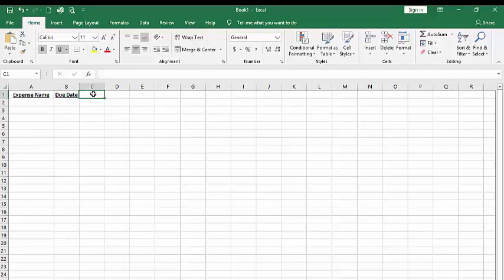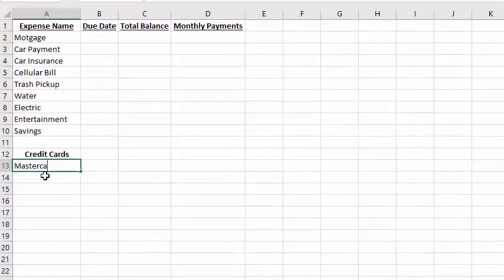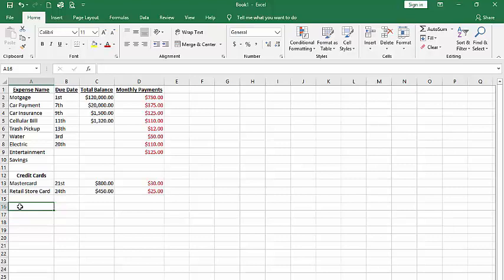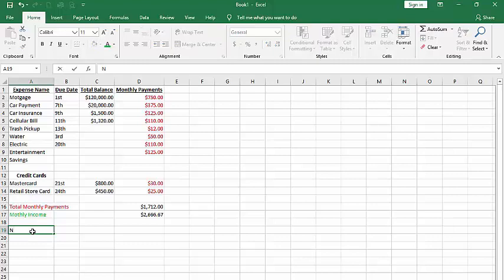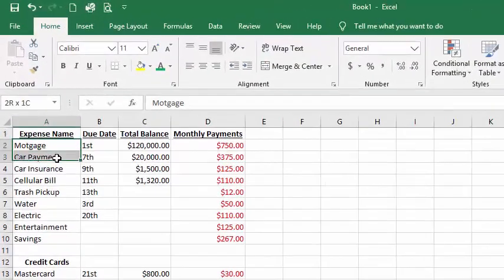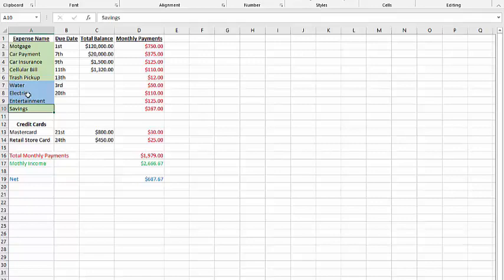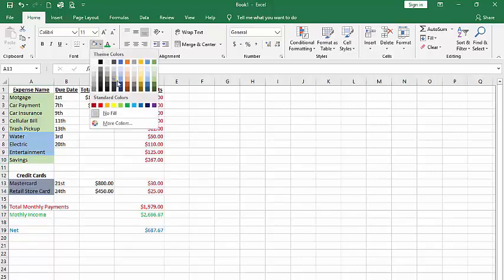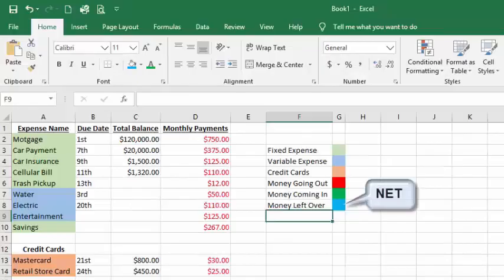How To Set Up A Budget In Excel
Do you know where your money goes and are you able to stay on top of your expenses without stressing or trying to catch up on unpaid bills? Have you ever used Excel, if so, would you know how to set up a budget in Excel?

Long gone are the days of using pen, paper and a calculator to do your budget. Everything is an App or done on a computer. If you don't care for trying to figure out how to set up a budget in Excel, there is a software alternative. Lifestyle Budget Software, it makes budgeting fast and easy.

By using the lifestyle budget software, you can do your house hold budget for the entire year in 20 minutes or less and by following the simple 2 step formula you will never have to worry or stress about paying a bill, no more late fees, no more playing catch up, no more collection phone calls.

This video is just a demonstration of how one can create and track a budget using Microsoft Excel. This is a very basic Excel layout and done with simple calculations.

I provided a color scheme to the spreadsheet for a better visual experience. Sometimes it helps to look at figures and calculations when grouped by colors. However, this isn’t required, you should create your format to whatever feels the most comfortable to you.

Home Independence's mission is to help people find work at home opportunities. Whether it is make-money at home type opportunities or just find a telecommute job with a company. I also include information on website building and internet marketing.